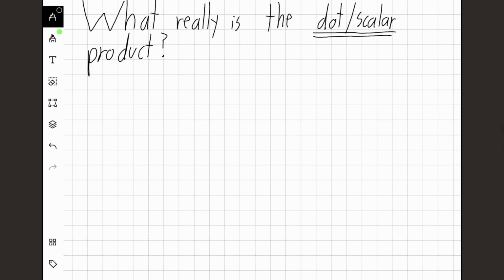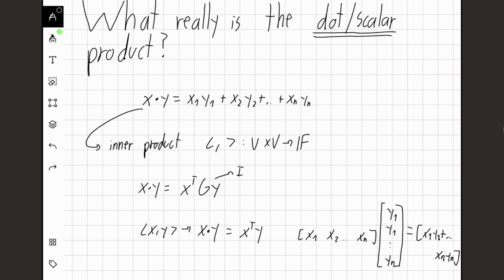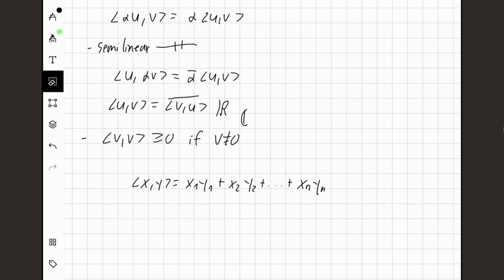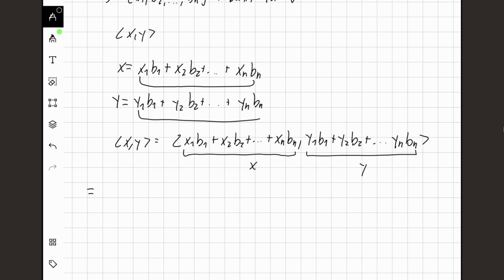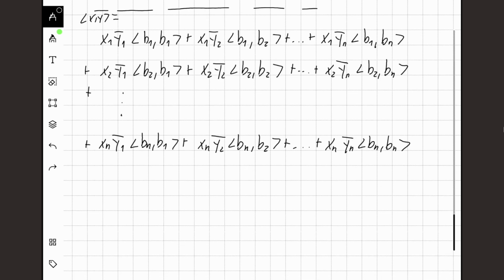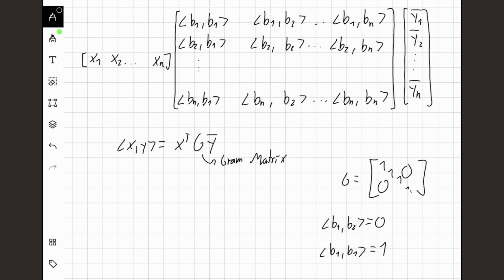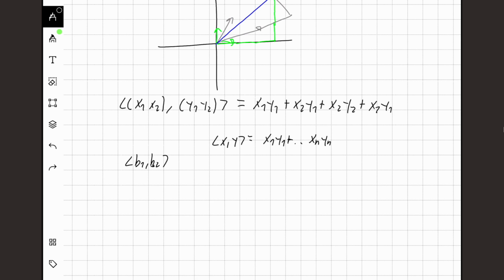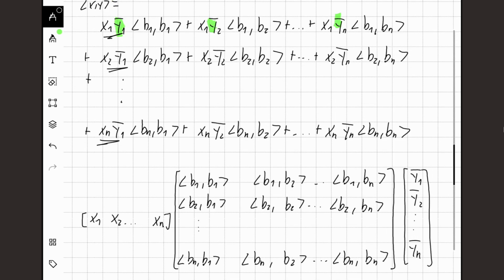The Hidden Matrix Inside the Dot Product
In this video, I explain why the dot product is actually just a very simple case of a more general idea: the inner product. An inner product is a special operation that takes two vectors and outputs a scalar, and we can define it in many different ways as long as it satisfies a few basic rules.

To compute a general inner product in coordinates, we use something called the Gram matrix: the matrix of inner products between all the basis vectors. The only reason the usual “dot product” formula looks so simple is that our vectors are expressed in an orthonormal basis, which makes the Gram matrix equal to the identity and collapses everything down to x1*y1+x2*y2+... for the standard inner product.